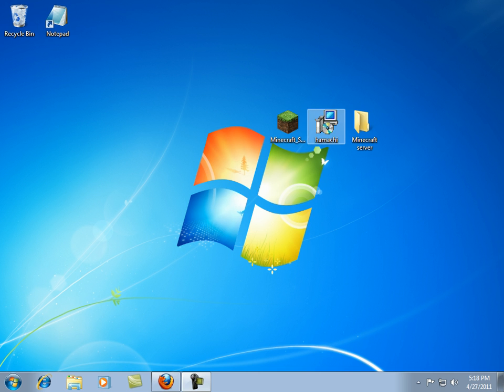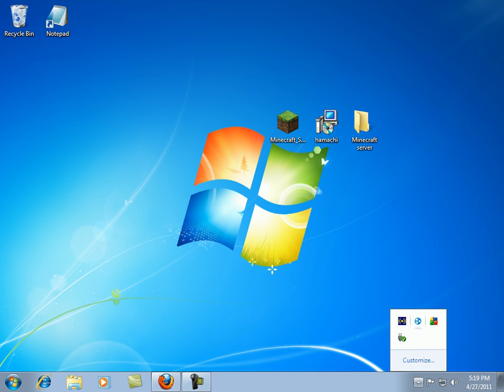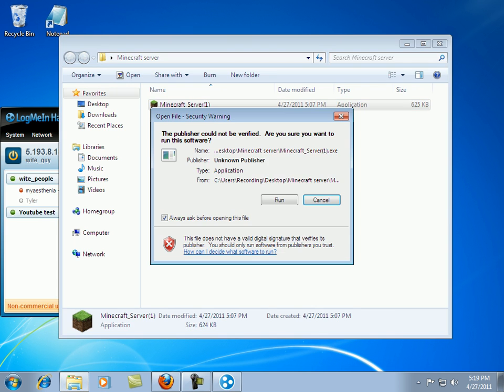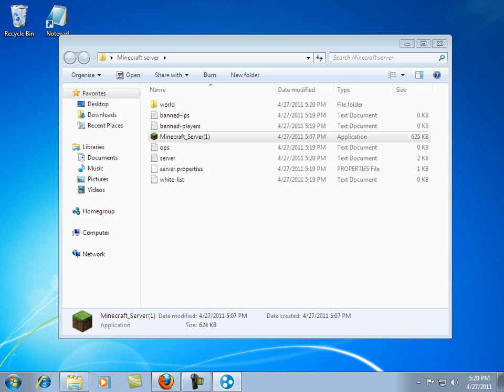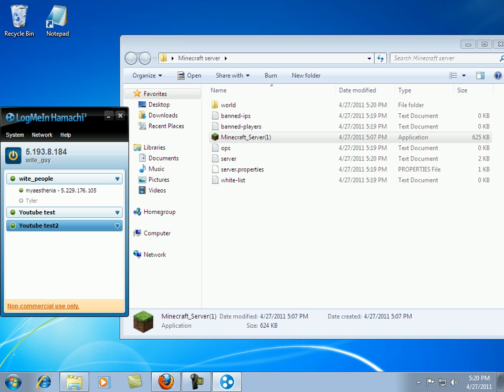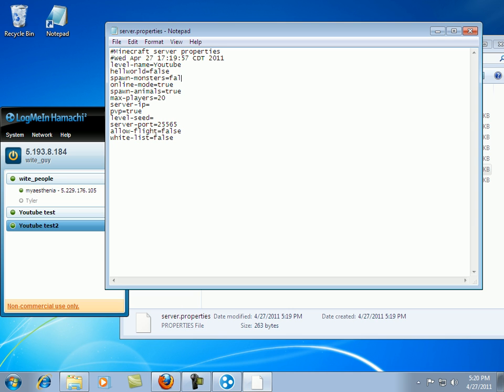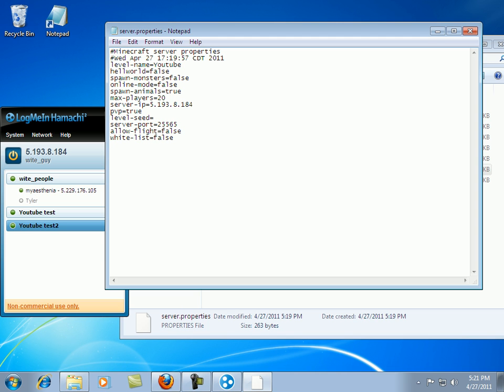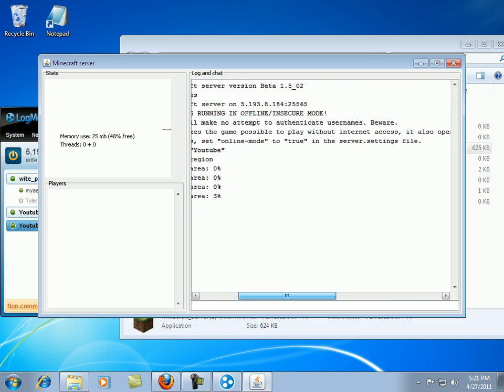How to Host a MineCraft Server Using Hamachi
Comment if you have any preoblems or concerns

I will create a video on how to create a server without using hamachi if this video gets 50 likes :)